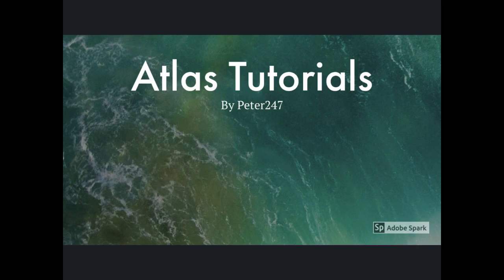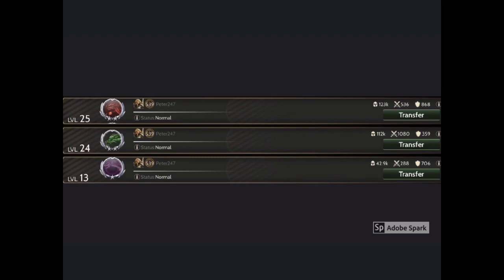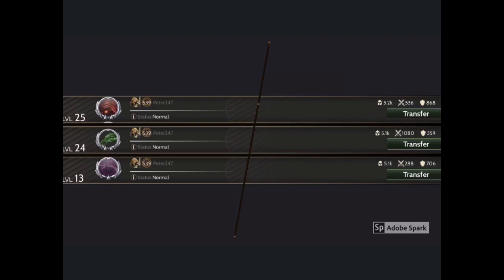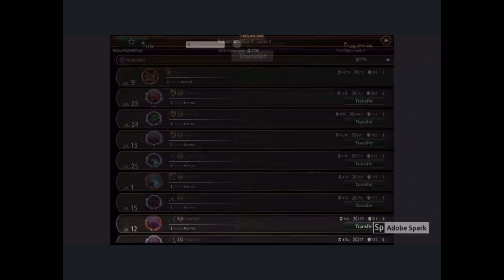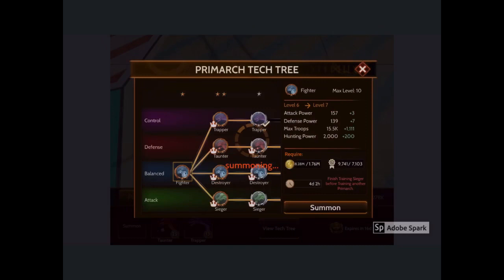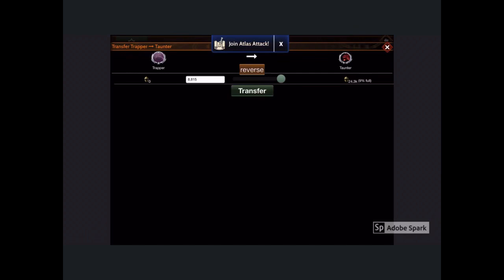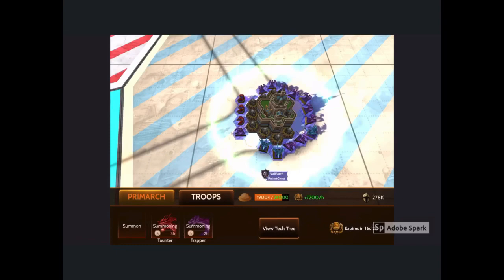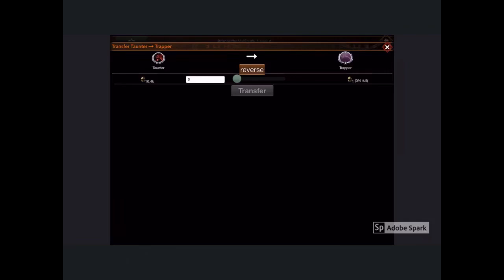War Dragons Atlas Tutorial #2: Moving Troops back to your Barracks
This War Dragons Atlas tutorial demonstrates how to move troops from your primarchs back into your barracks.